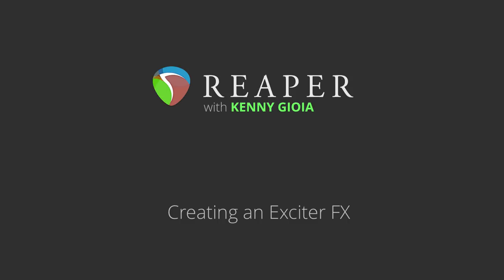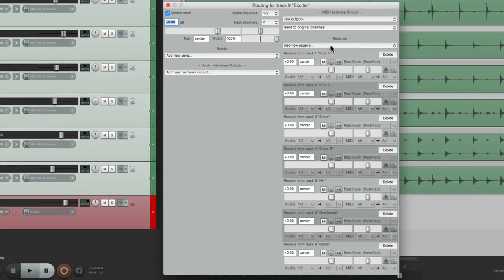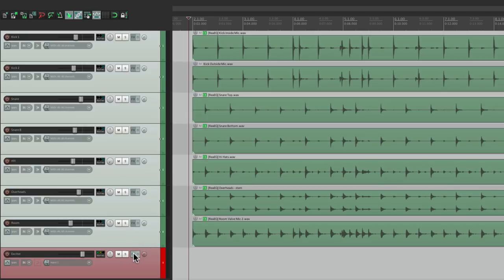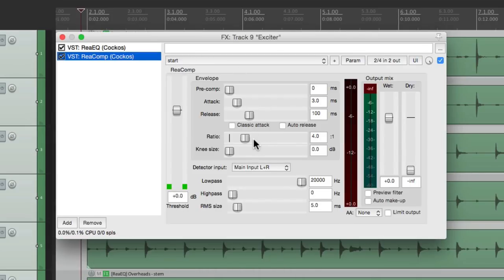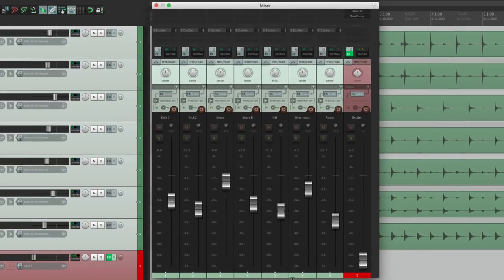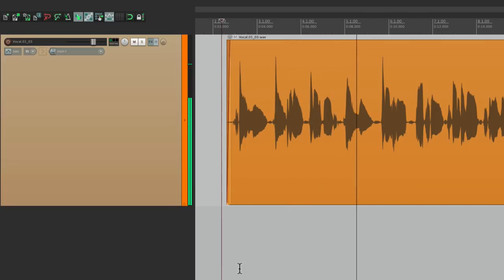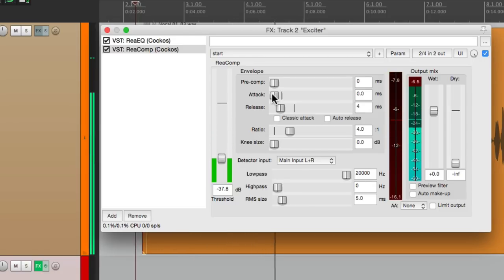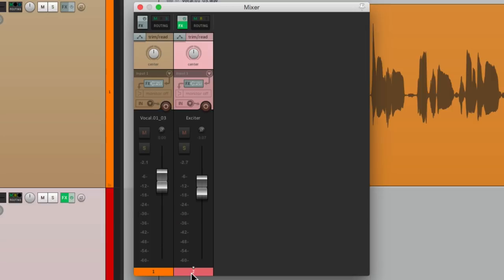Creating an Exciter FX in REAPER